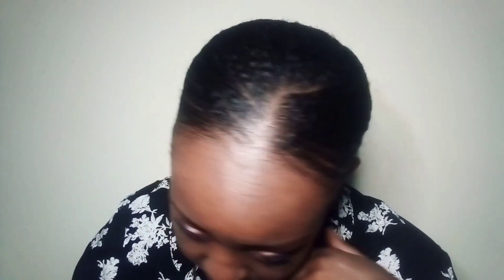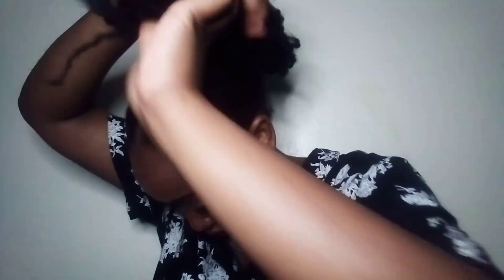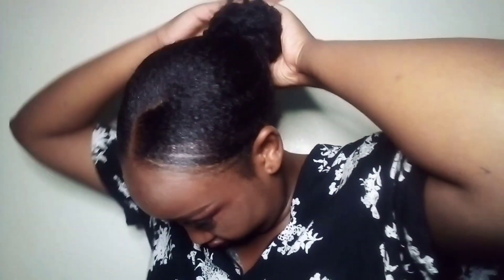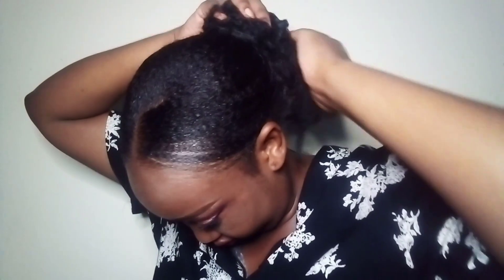Sleek low bun on 4c hair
Hey loves, am back with another tutorial.
Today's video is all about how to achieve a super  sleek bun on 4c hair. I know how much of a struggle it can be so here is a quick easy tutorial.

I look bald literally through out the entire video, please forgive my forehead

Ps i do hope you are keeping safe and please stay indoors ❤️

Products used
Movit hair gel
Fluffy kinky - sista

Editing
Camera-Huawei y5
Editing - inshot